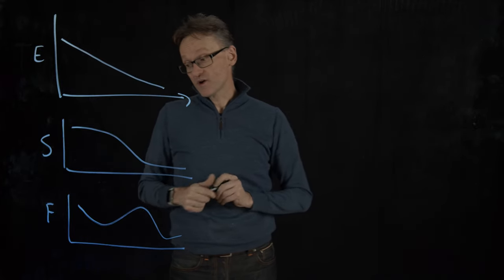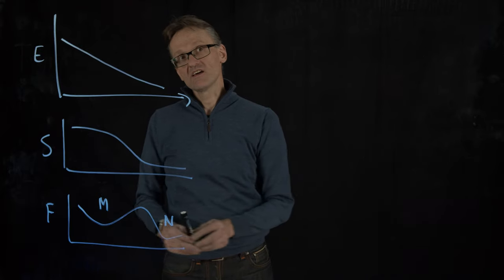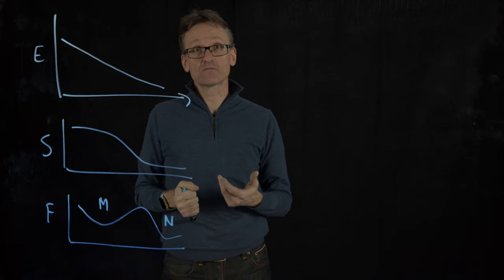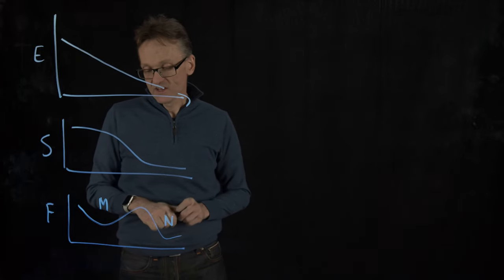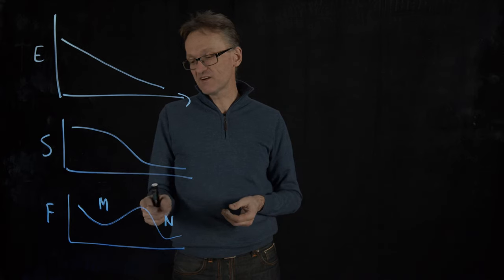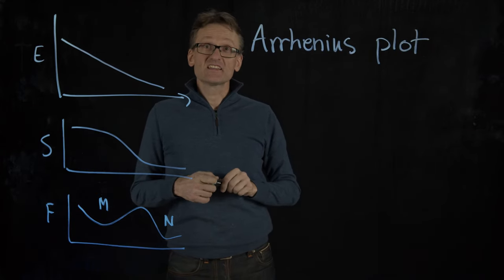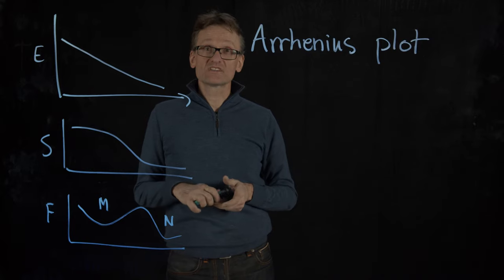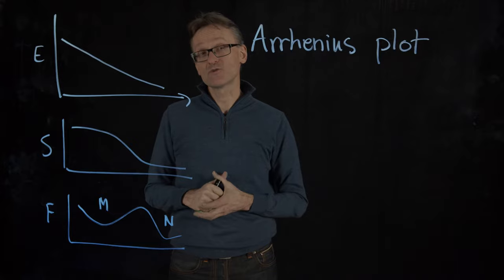Lecture 10, concept 15: Folding barrier is entropy, unfolding is enthalpy